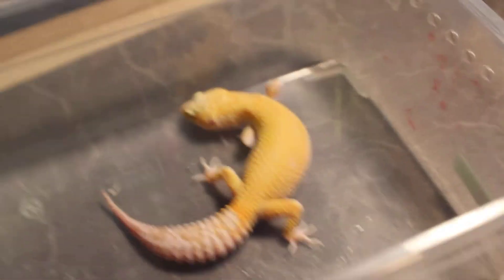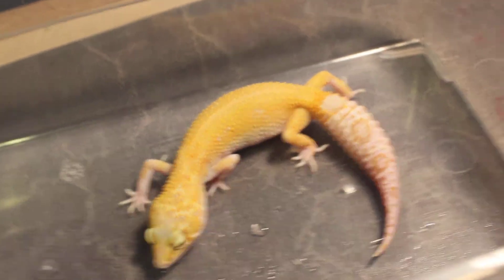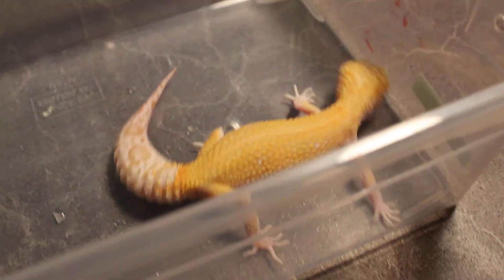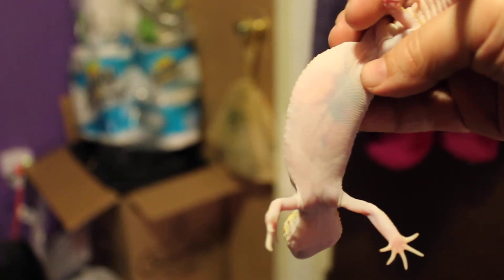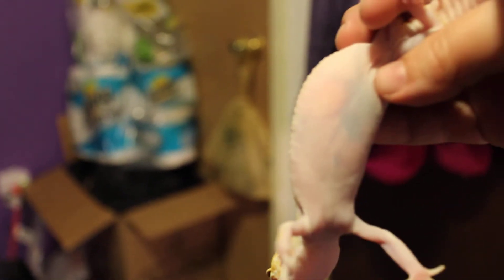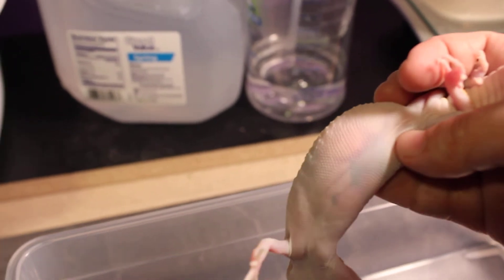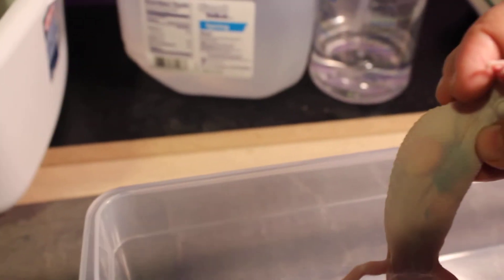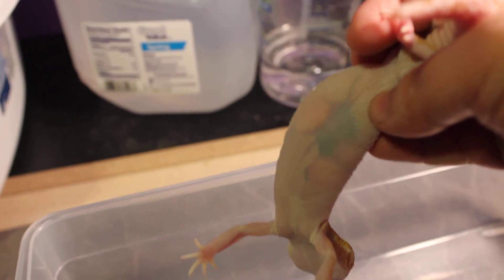female ovulation Leopard gecko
showing you ovulation in gecko